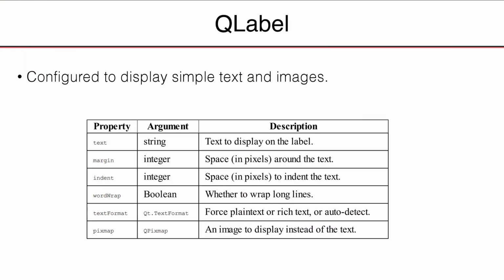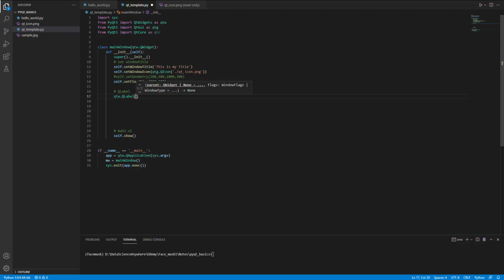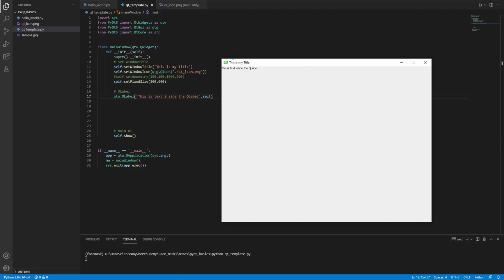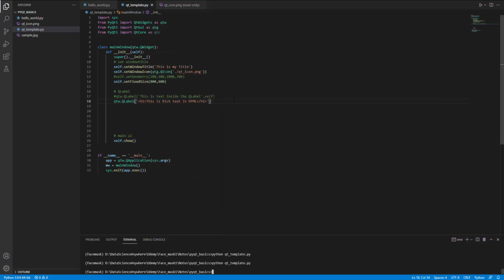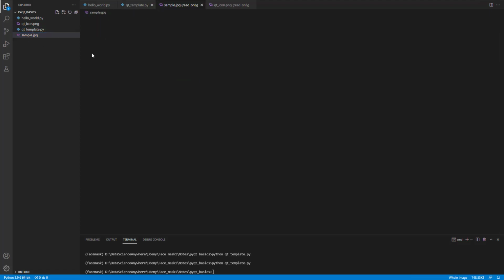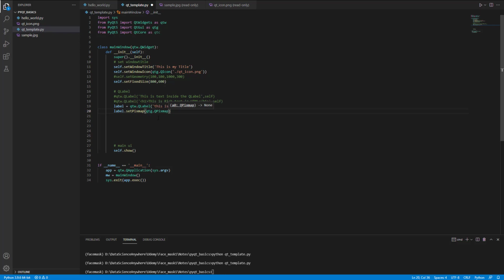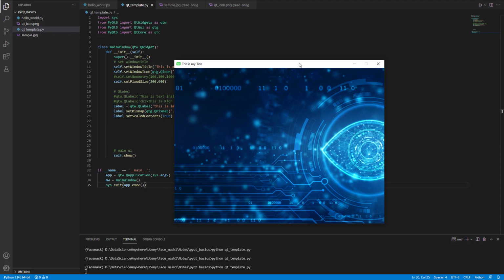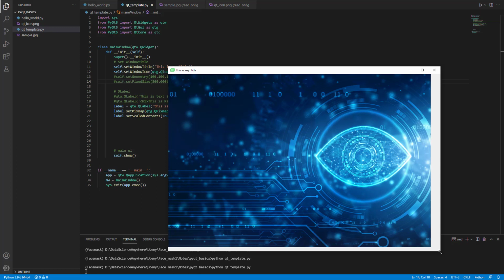QLabel, PixMap | PyQt Desktop App Tutorial